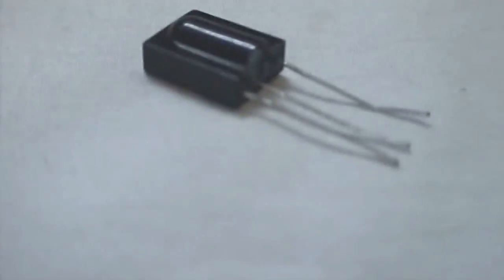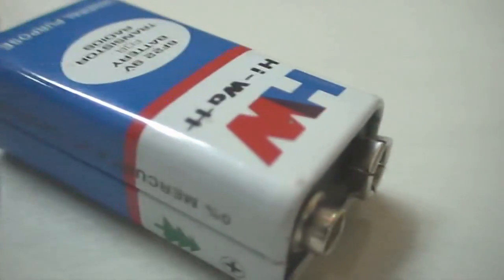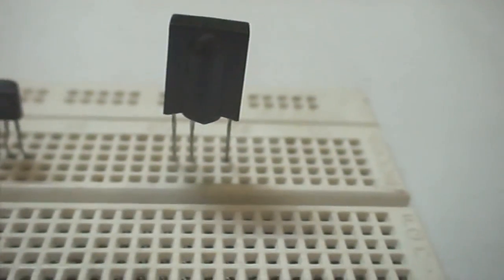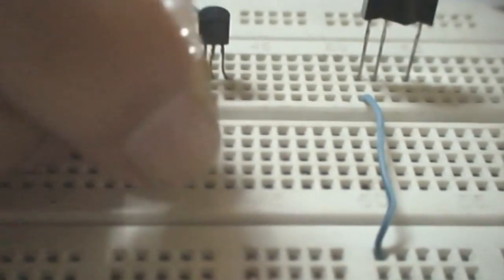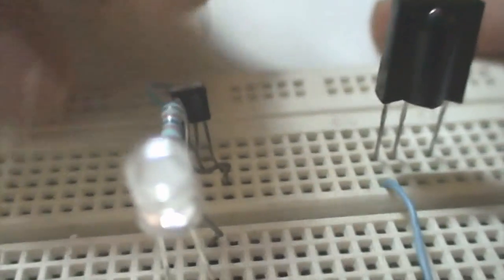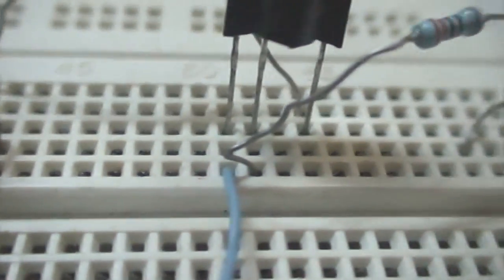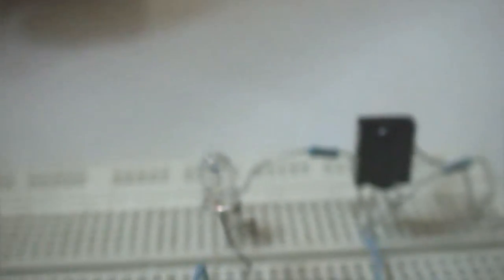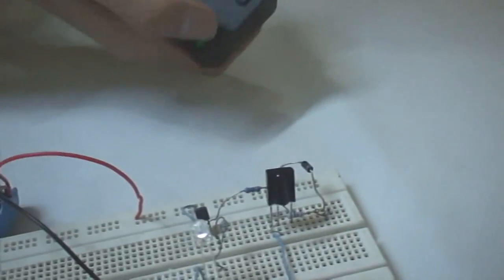How To Make A Remote Tester (IR Receiver)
This Video Will Show You "How To Make A Remote Tester (IR Receiver)"
The Things You Need Are:
*BC557 Transistor
*TSOP 1738
*IN4007 Diode
*120 Ohm Resistor
*330 Ohm Resistir
*1K Ohm Resistor
*LED (Light Emitting Diode)
*Wires
*9V Battery
*9V Battery Clip
* Breadboard
*Remote (If Testing) :D